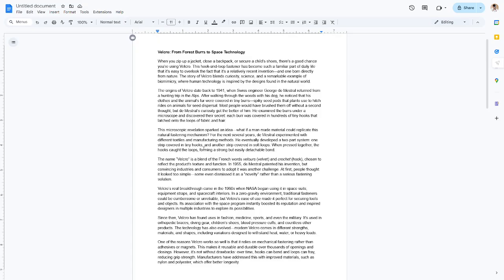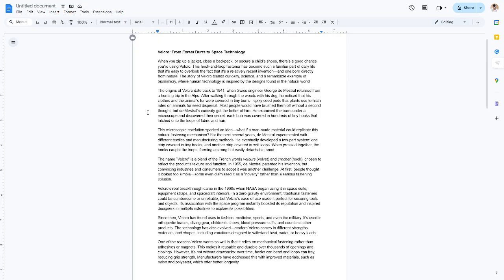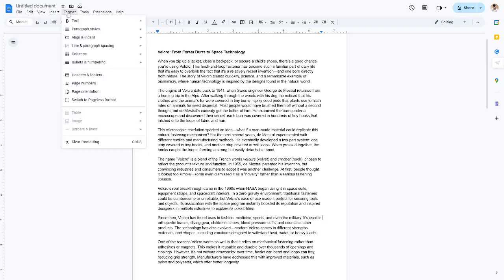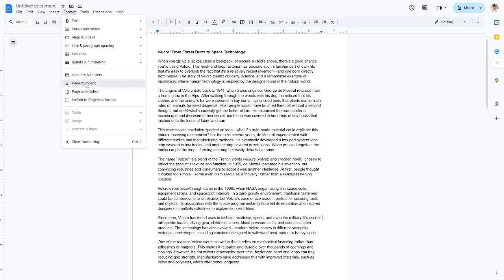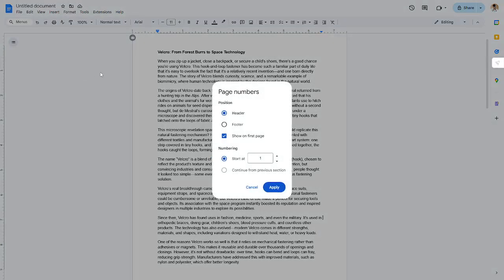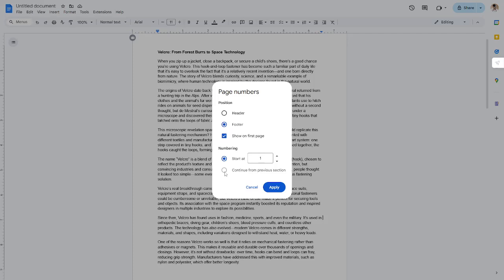How To Start Numbering From A Specific Page In Google Docs: Full Guide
Need page numbers to start from page 2 (or any page you choose) in Google Docs? 📄🔢 In this step-by-step full guide, I’ll show you how to start numbering from a specific page without affecting the rest of your document formatting.

How to skip numbering on the title or cover page

How to start numbering from any page you want

Formatting tips for academic papers, reports, and eBooks

Perfect for students, researchers, and professionals who need clean, customized page numbering.